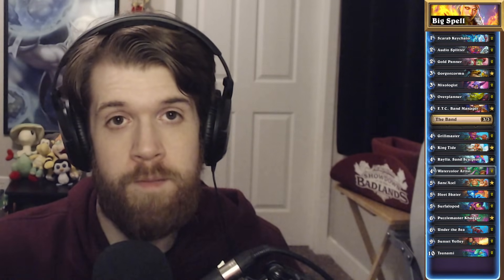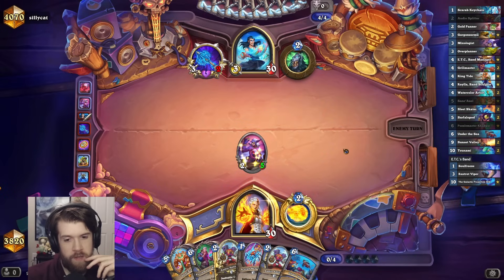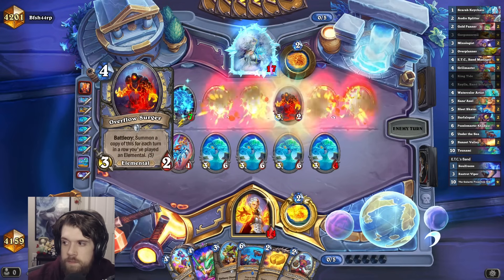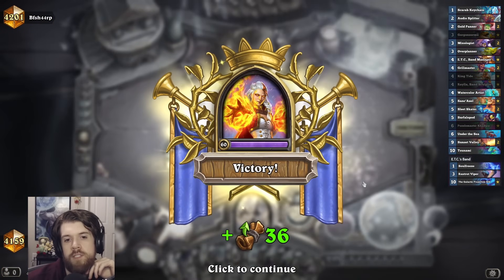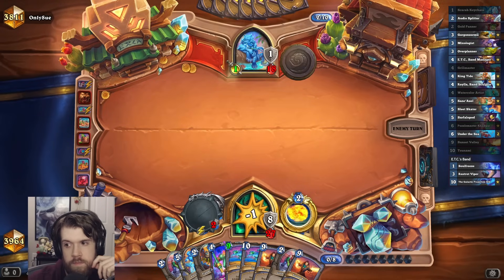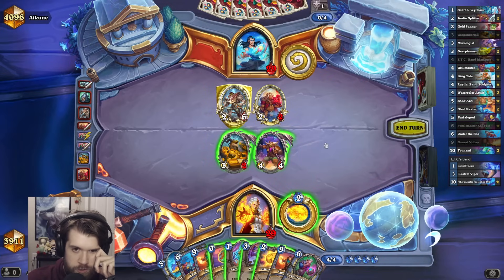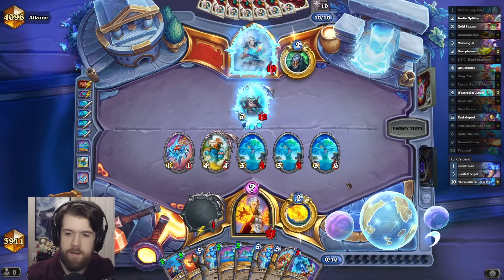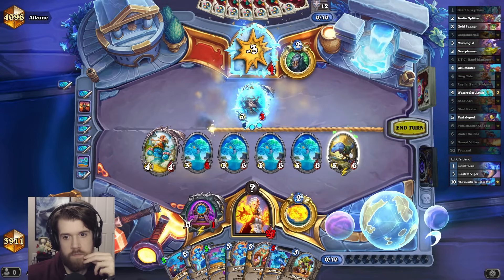This Might Be The Buff Big Spell Mage Needed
Deck Code:
AAECAf0EBv3EBYe/BtG/BrPFBrrOBuPPBgzoxQX0mwbOnAbLnwa0pwa2pwbFugaGvwbDvwbKyga8zgaPzwYAAQPNngb9xAXEogb9xAW6pwb9xAUAAA==

00:00 Intro
00:41 Game 1
04:51 Game 2
08:08 Game 3
15:08 Game 4
24:29 Game 5